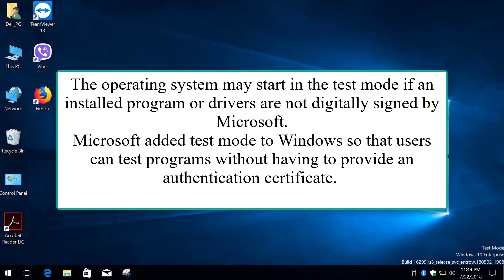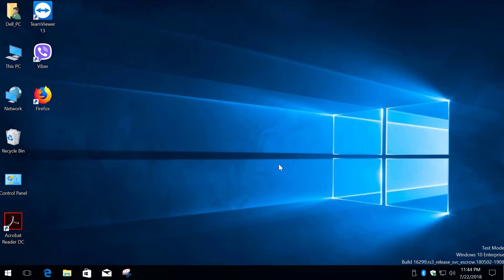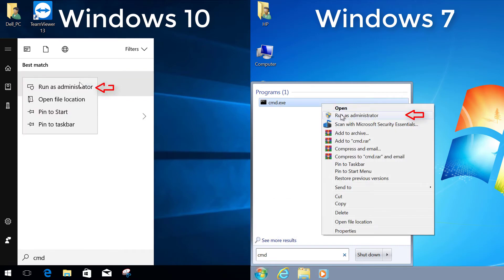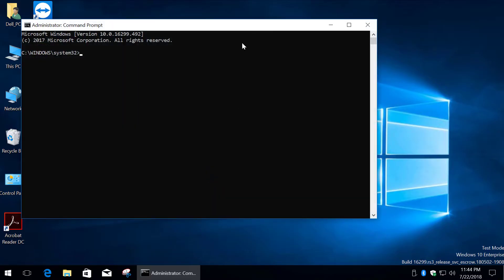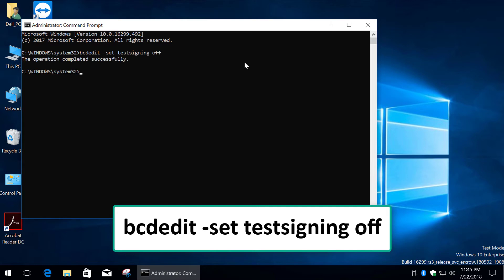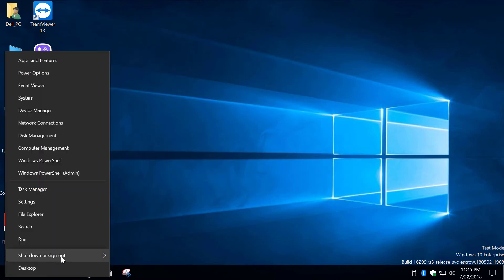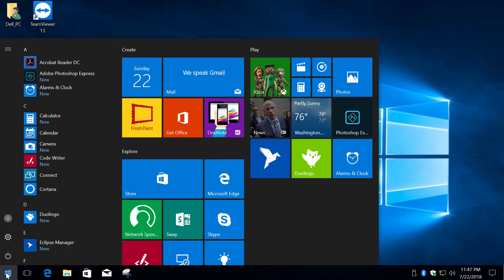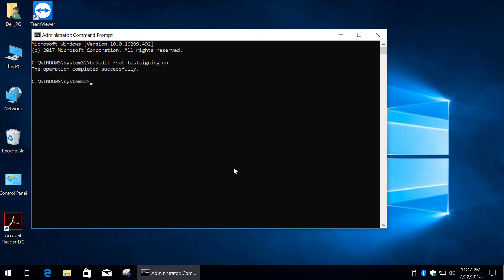Remove Test Mode Watermark in Windows 11/10/8/7 – Enable or Disable Test Mode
🖥️ Seeing the Test Mode watermark in the corner of your Windows desktop? In this tutorial, I’ll show you how to remove or enable Test Mode in Windows 11, Windows 10, Windows 8, and Windows 7 using simple Command Prompt commands.
✅ Commands used:
– Disable Test Mode: bcdedit -set testsigning off
– Enable Test Mode: bcdedit -set testsigning on
🧰 This guide is useful for developers or users who installed unsigned drivers and want to either hide or enable the Test Mode for advanced testing.
⚠️ Don’t forget to restart your PC after running the command.